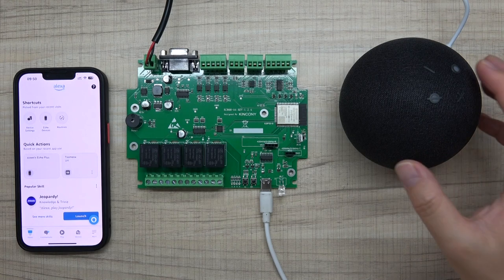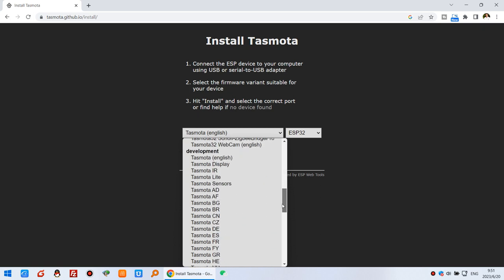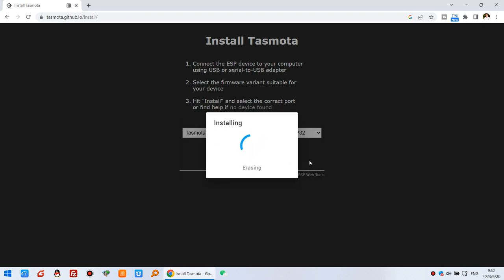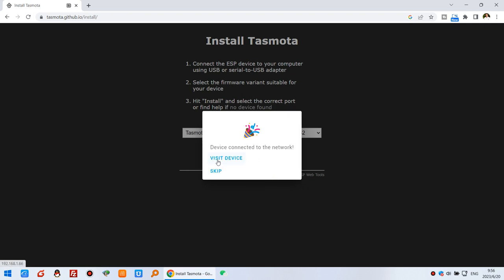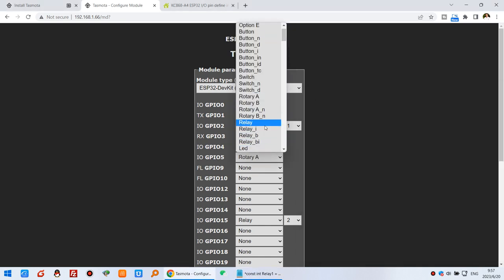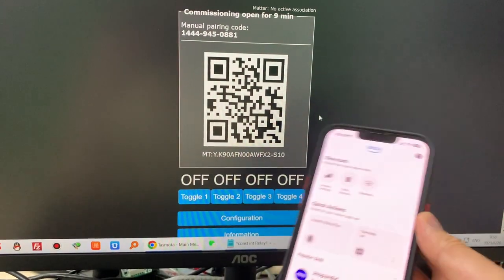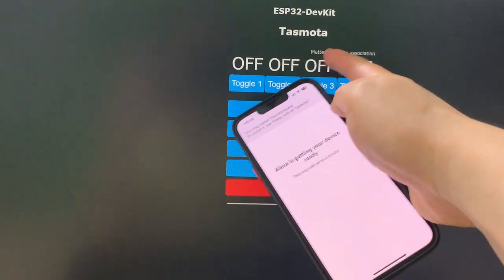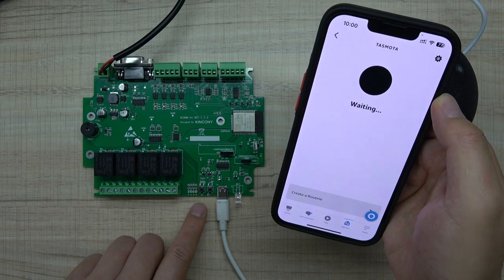ESP32 Relay Voice Control by Aamzon Alexa using TASMOTA MATTER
KC868-A4 ESP32 board using Tasmota MATTER firmware.